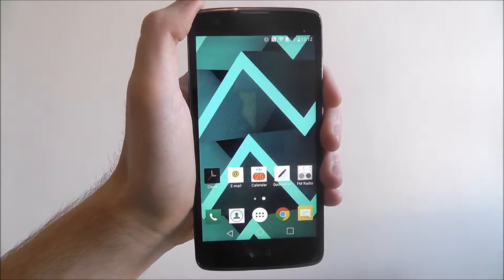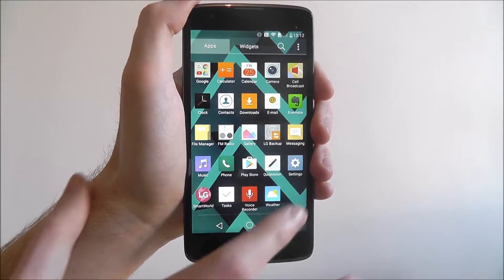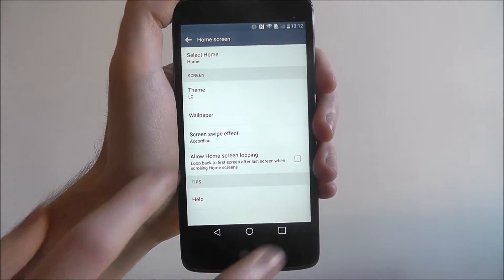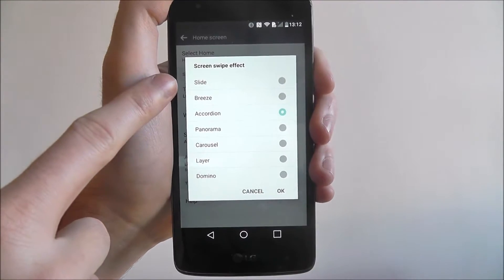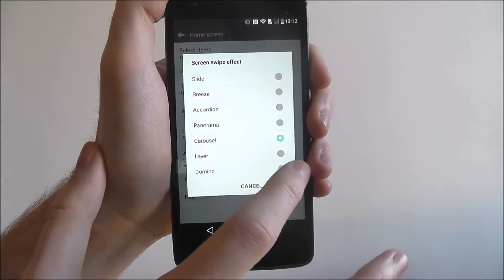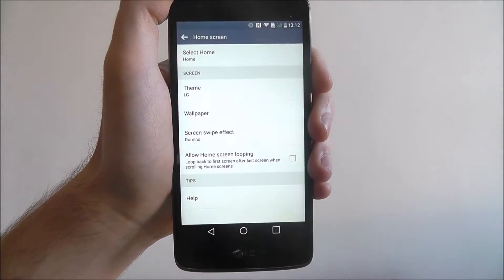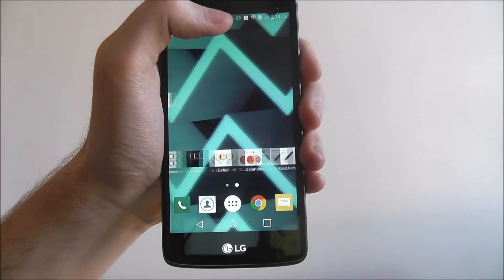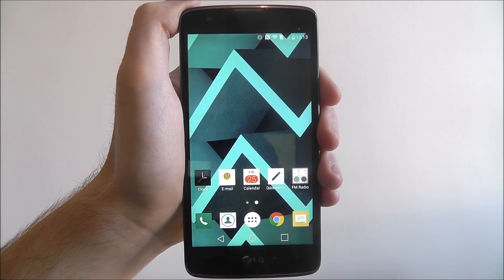How To Enable The Screen Wipe Effect - LG K8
This video demonstrates how to enable the screen wipe effect on the LG K8.